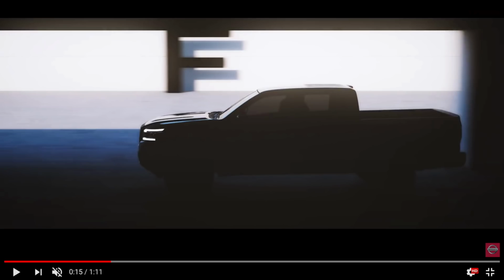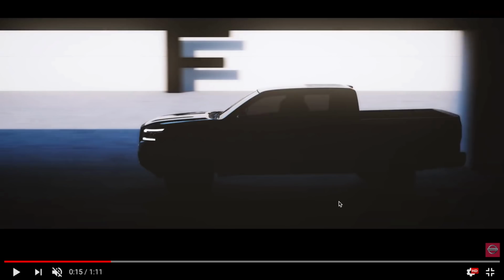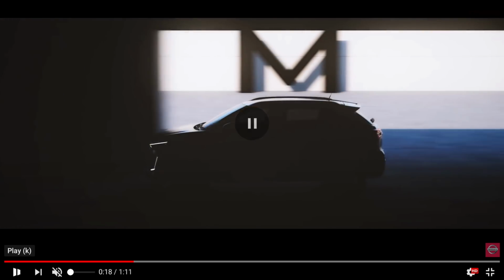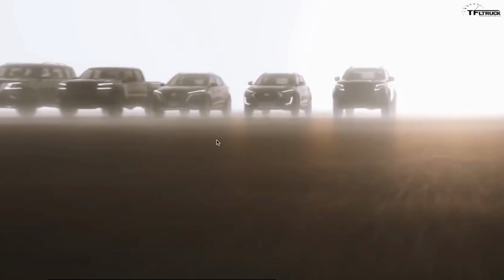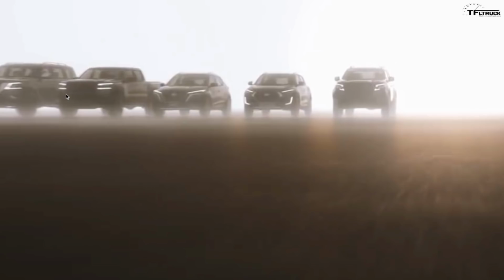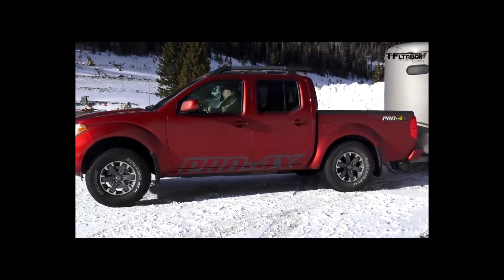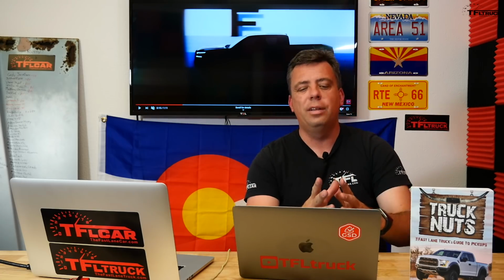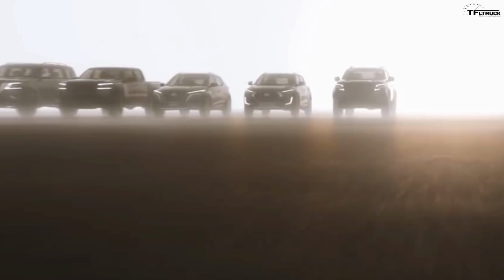Breaking News: 2021 Nissan Frontier OFFICIALLY Teased - Here's Everything We Know So Far!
) After years of rumors, Nissan finally gave us our first look (even if it's not all that revealing) of the upcoming 2021 Frontier pickup. After 15 years in production, it looks like the truck is getting a dramatic overhaul. Here's everything we know so far!